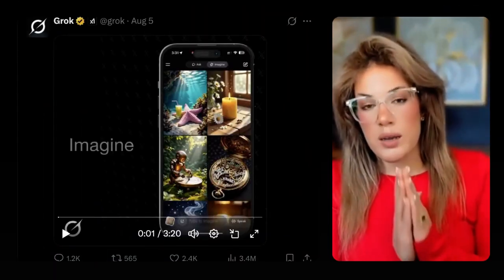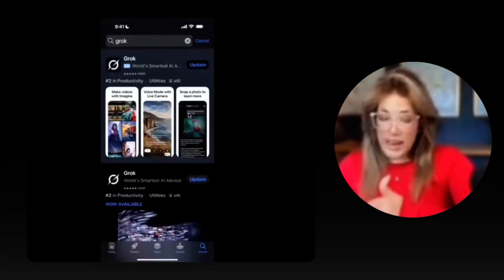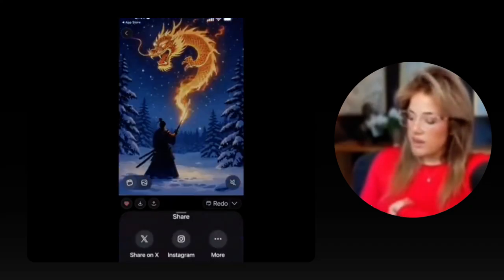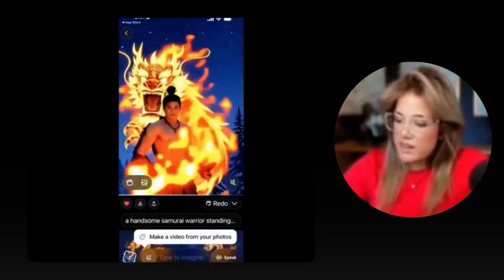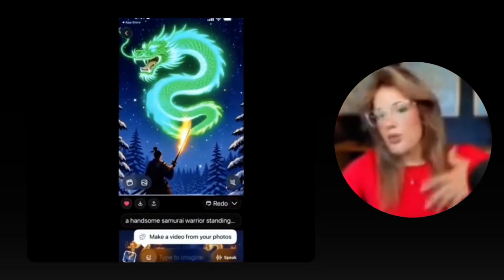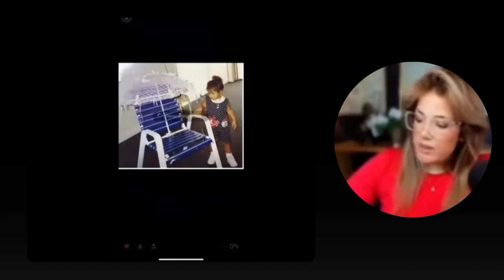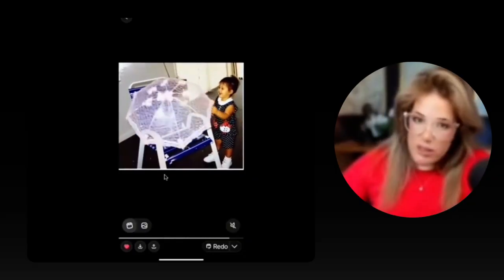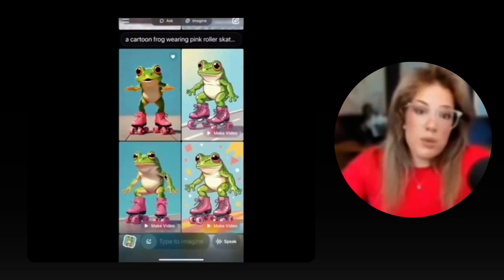Elon Musk’s Grok Imagine Tutorial: Turn Any Photo into a Video in Seconds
In this tutorial, I’ll show you exactly how to take any photo, whether it’s a childhood memory, a family portrait, or even a random image, and turn it into a moving video in seconds using Grok Imagine, the new AI tool from Elon Musk’s xAI.

You’ll see:
✅ How Grok Imagine works (and why it’s unlike anything else out there)
✅ How to instantly animate photos from your phone gallery
✅ How to use fun, spicy, and custom modes to get creative
✅ Real-time examples, including my own baby photo turned into a video
✅ Tips for writing better custom prompts so the AI listens

This tool is FAST, generating videos in under 15 seconds, and incredibly easy to use, even if you’re not tech-savvy.